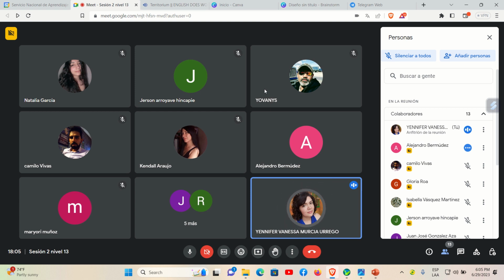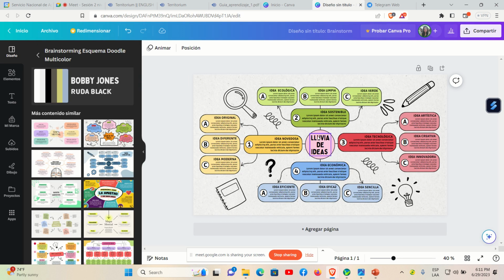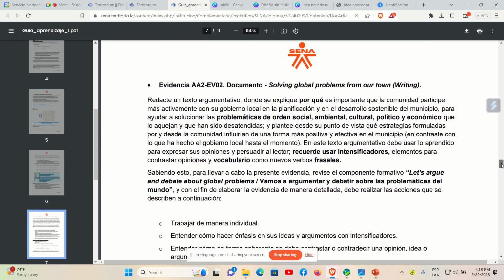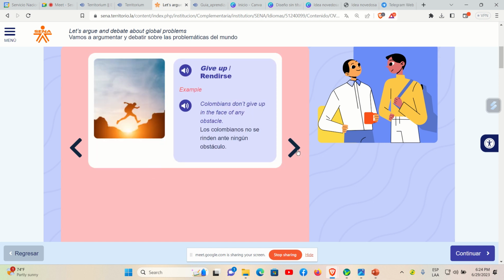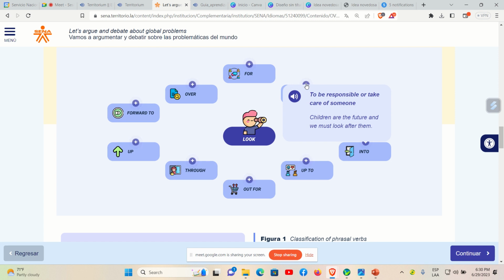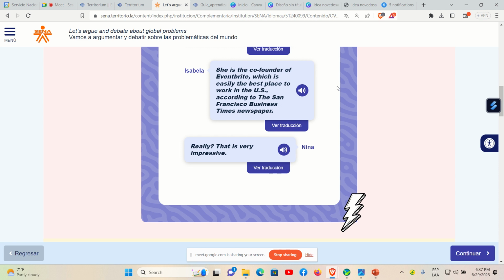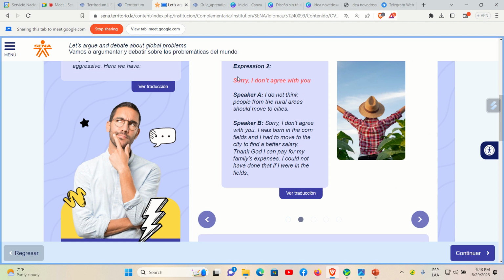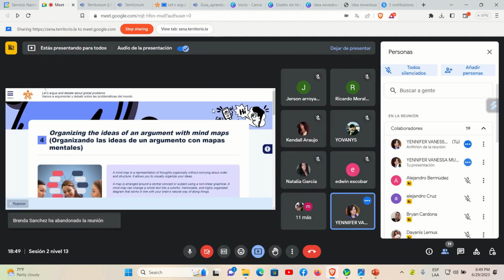Sesión 2 nivel 13